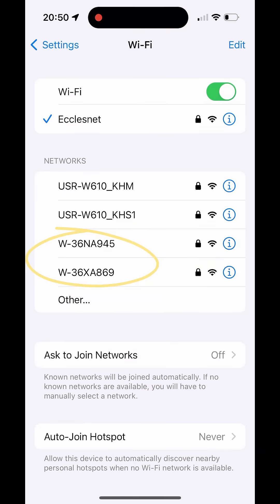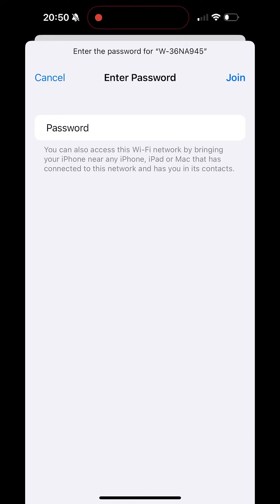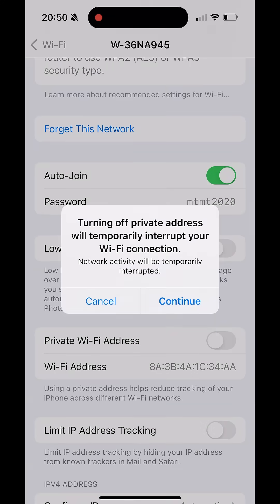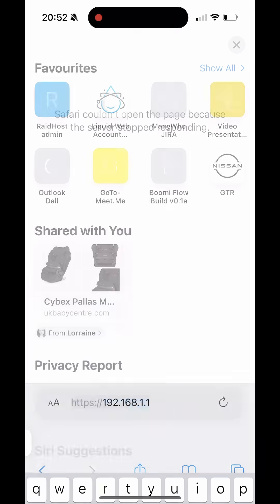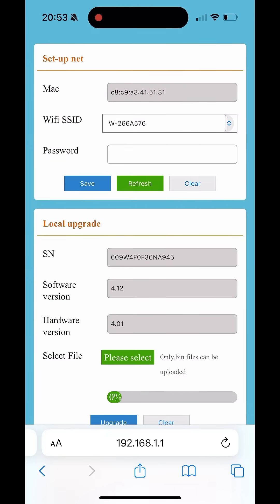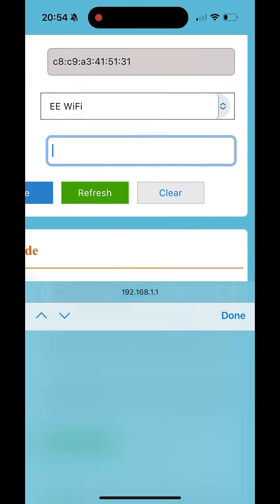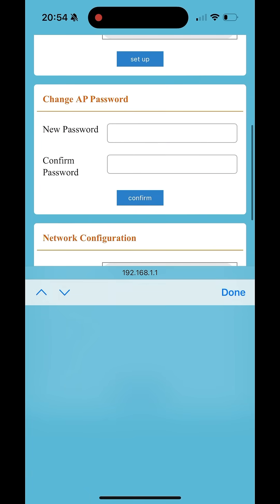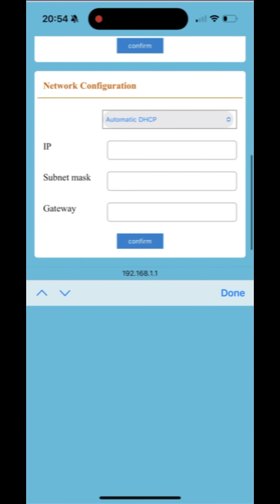How to connect/reconnect a Fox ESS wifi datalogger to your wifi network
In this video, I'll walk you through connecting or reconnecting your foxess inverter's wifi module to your wifi network to enable Fox ESS cloud access to your solarsystem